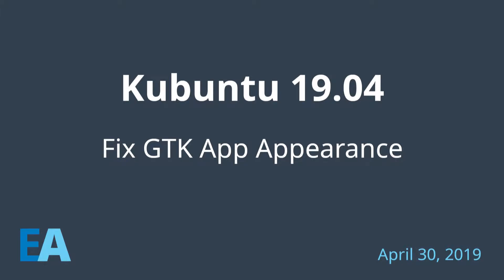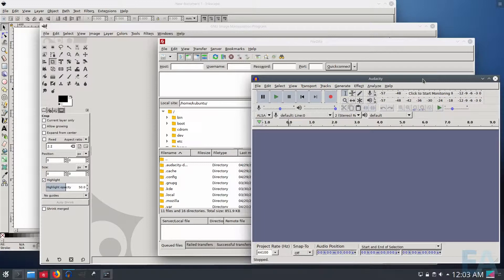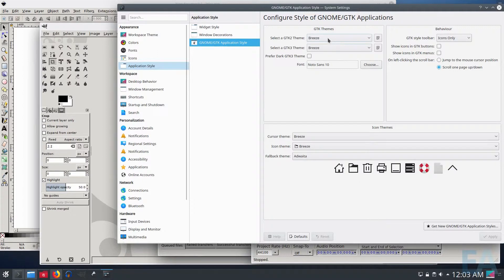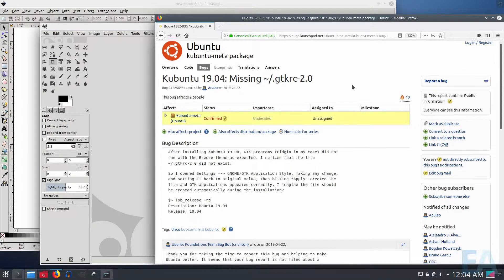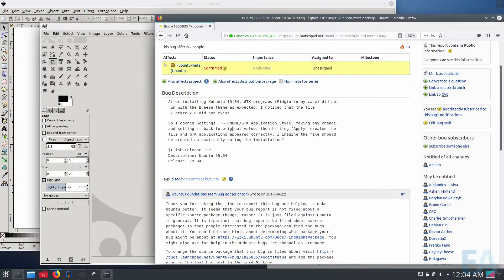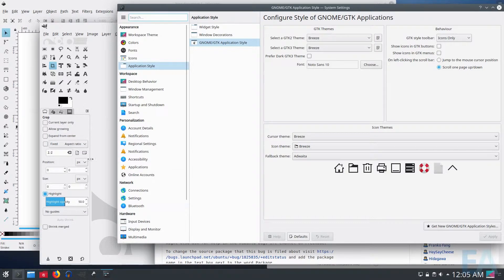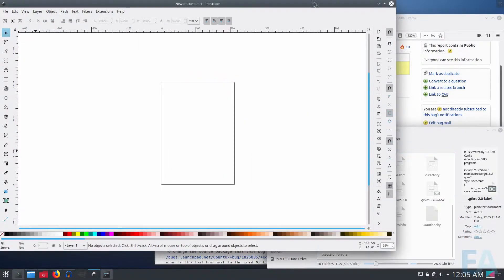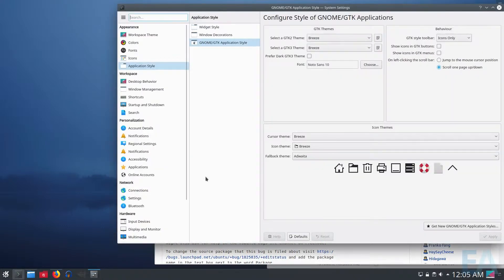KDE Plasma Broken GTK Theme Fix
I noticed after installing the latest version of Kubuntu, 19.04 aka Disco Dingo, that my GTK apps were not themed properly. I've noticed this happening on other distributions as well so it appears to be an issue with KDE Plasma upstream. This video explains how I discovered the problem and was able to fix it.